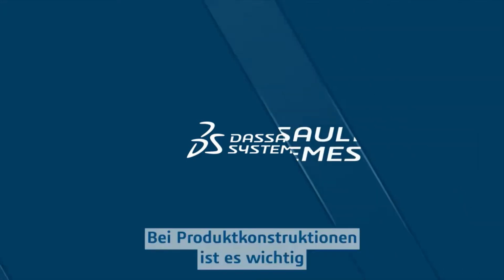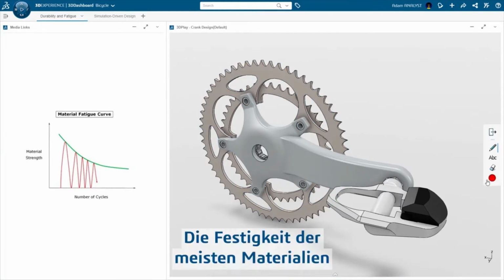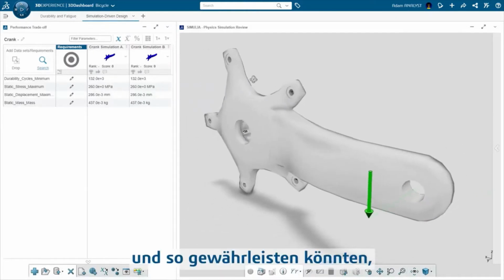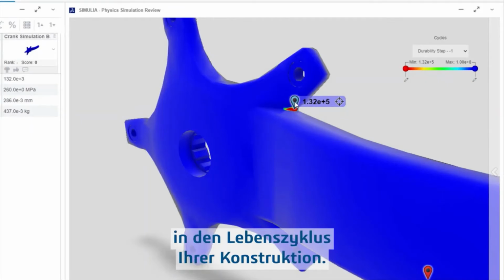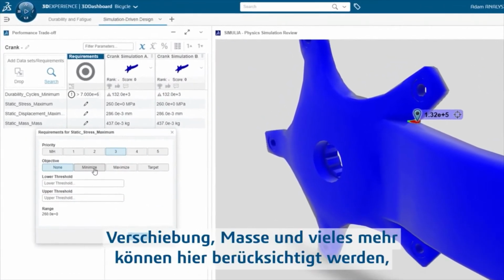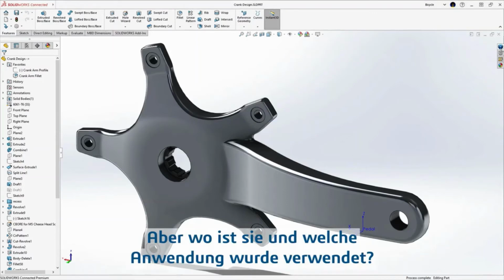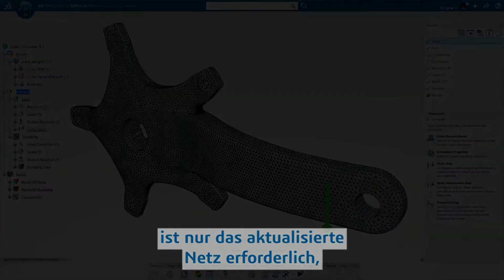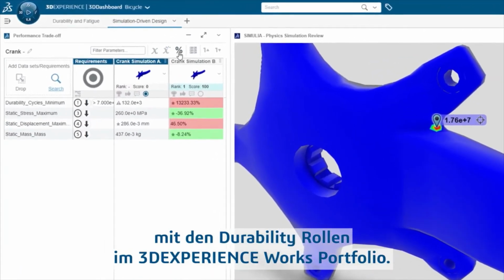Erster Einblick in 3DEXPERIENCE Works - Lebensdauerberechnung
Erfahren Sie, wie Sie eine Lebensdauerberechnung mit Simulation auf der 3DEXPERIENCE Plattform durchführen können.